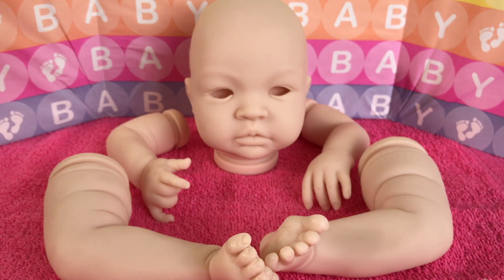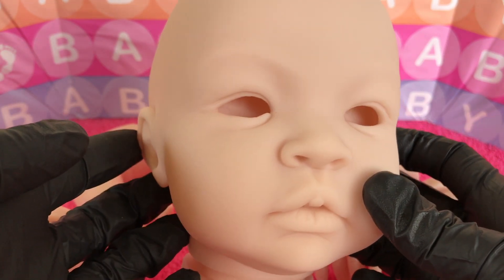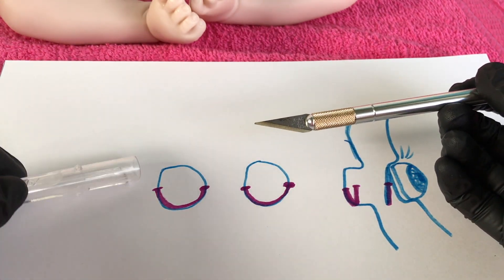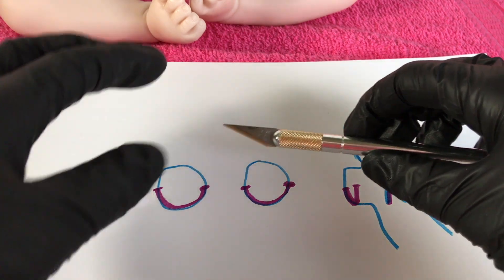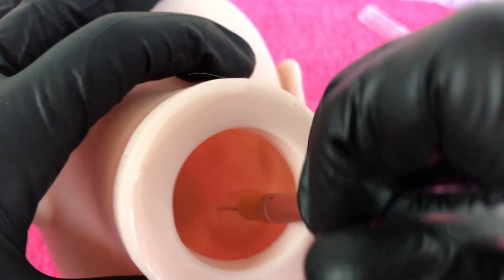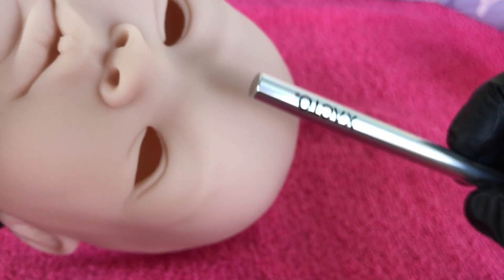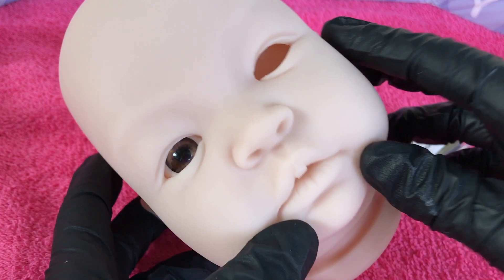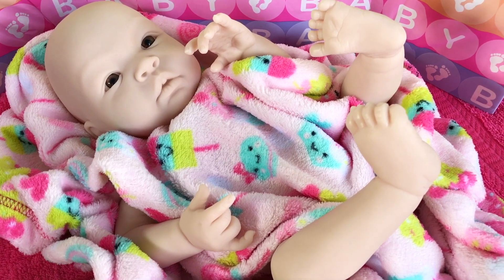3️⃣ "How I Reborn" Tutorial: How To Insert Acrylic Doll Eyes Into Your Reborn Kit.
3️⃣ "How I Reborn" Tutorial: How To Insert Acrylic Doll Eyes Into Your Reborn Kit.